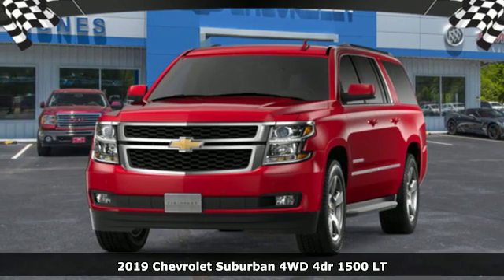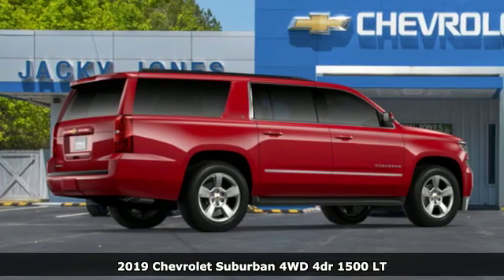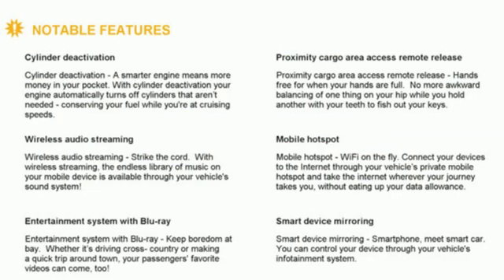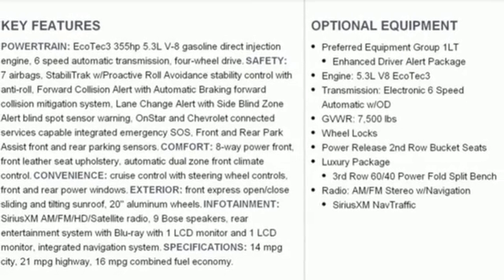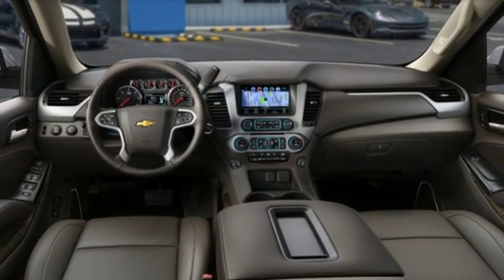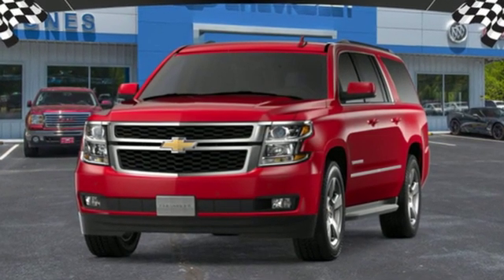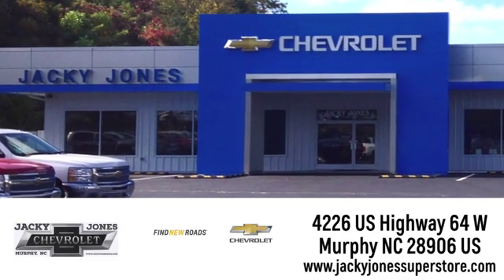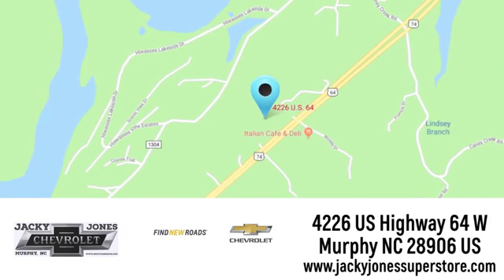New 2019 Chevrolet Suburban Atlanta GA Murphy, NC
Year: 2019
Make: Chevrolet
Model: Suburban
Transmission: Automatic
Color: Siren Red Tintcoat
Stock #: CT5181
VIN: 1GNSKHKCXKR264521

Address:
4226 US Hwy 64 W